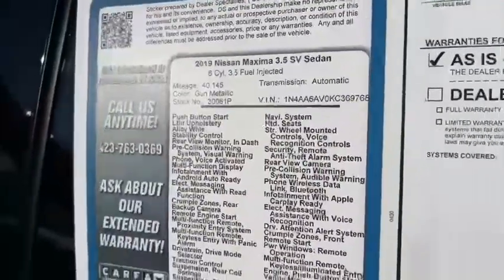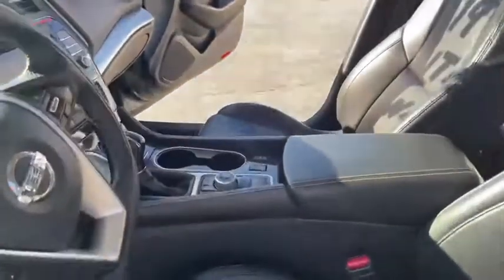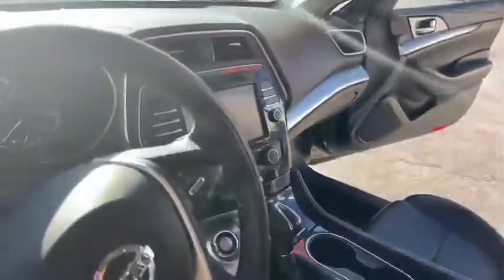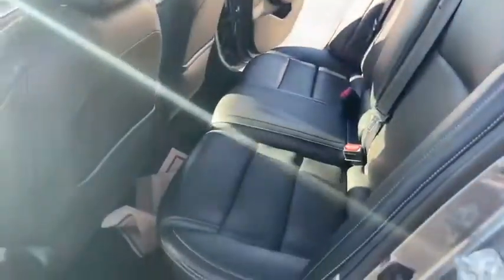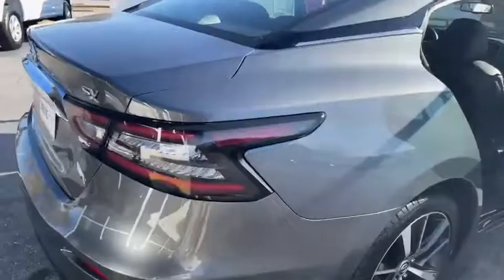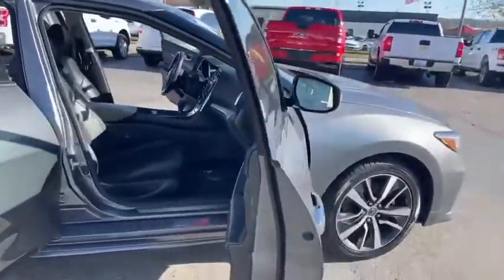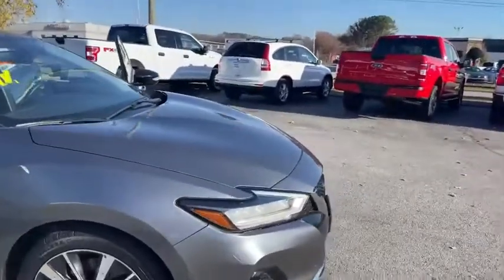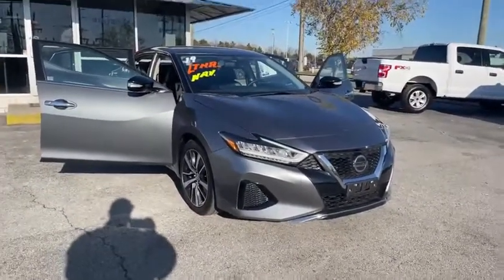2019 Nissan Maxima 3.5 SV Gun Metallic in Chattanooga 30061P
2019 Nissan Maxima 3.5 SV

Priced below KBB Fair Purchase Price!